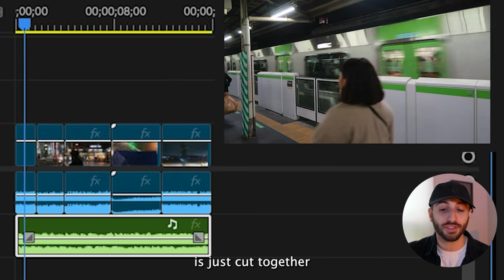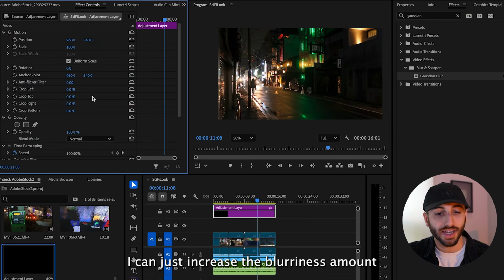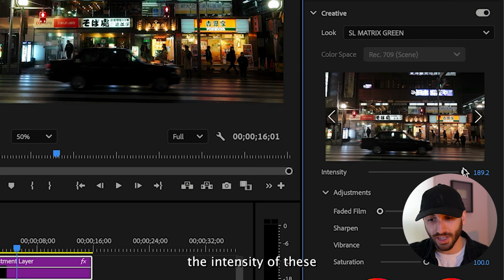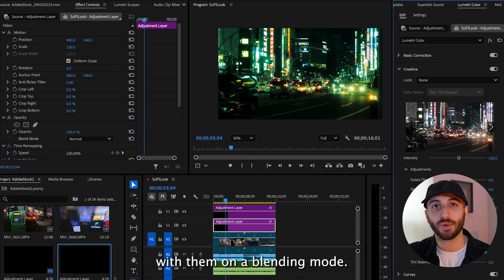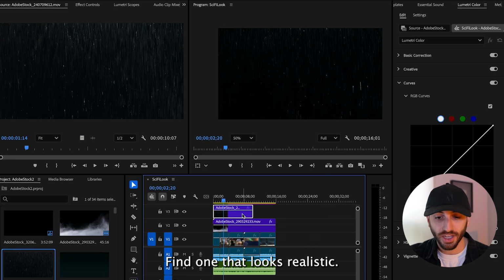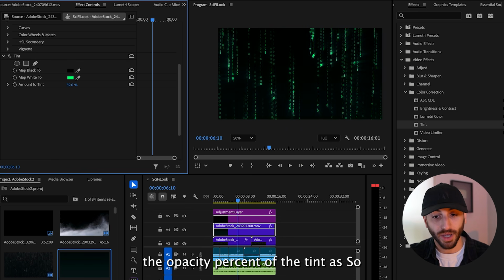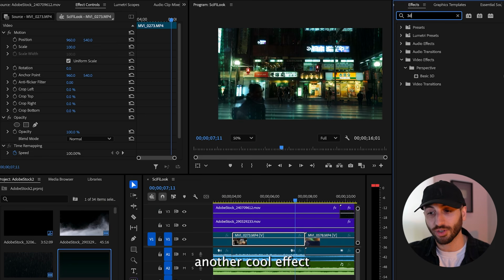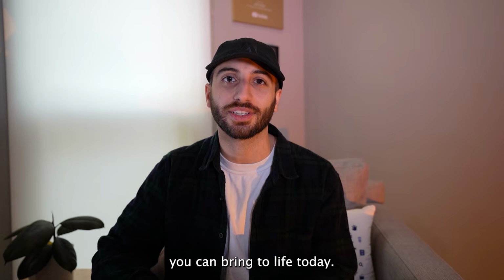How to create Sci-Fi Film Look Effects in Adobe Premiere Pro using Adobe Stock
In this Adobe Premiere Pro video editing tutorial, Justin Odisho will show you how to apply a futuristic dystopian inspired color grade to your footage, as well as layer on atmospheric and creative elements using Adobe Stock to bring it all together.